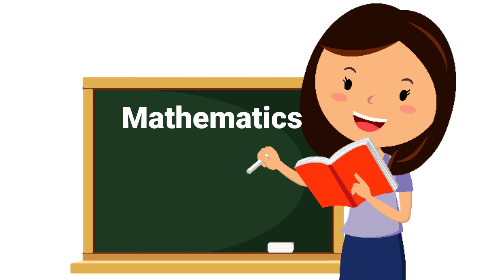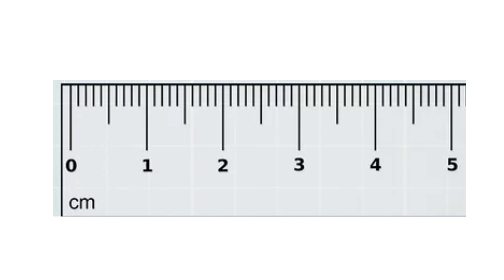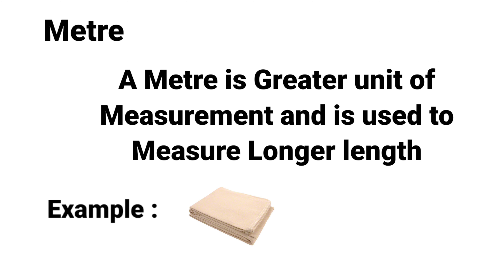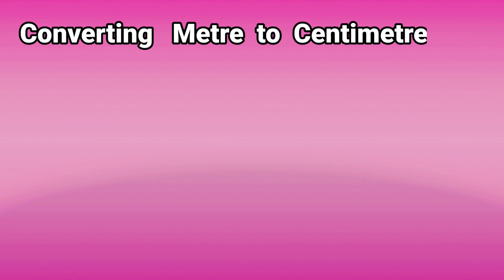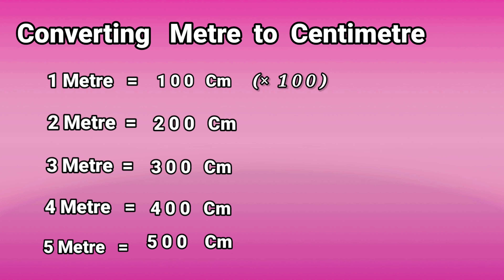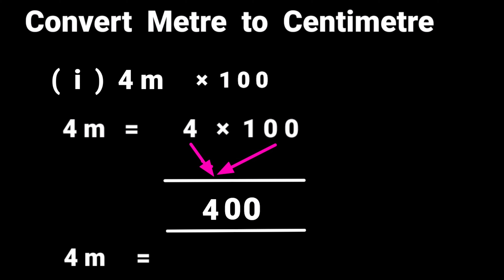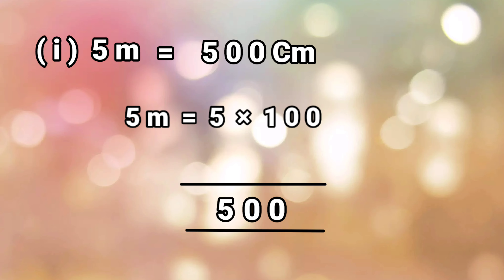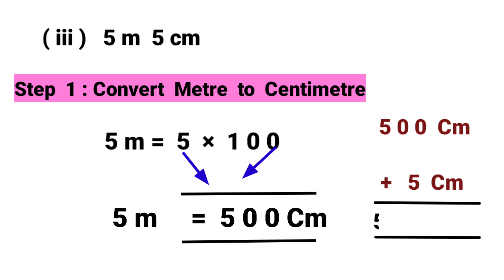Measurement Metre to Centimeter Oxford Class 3 Mathematics